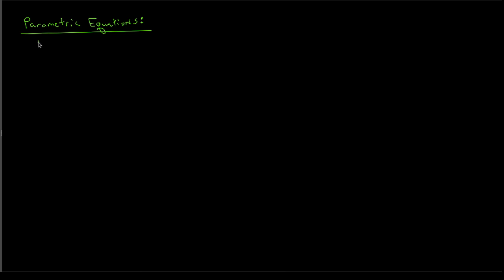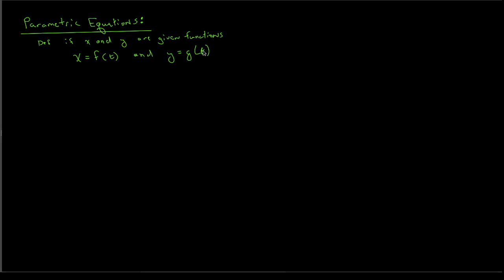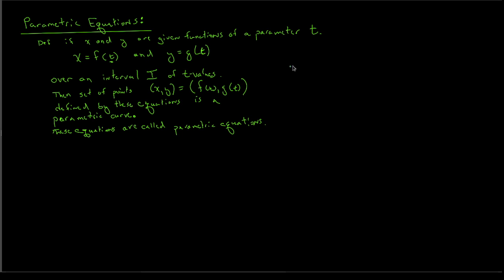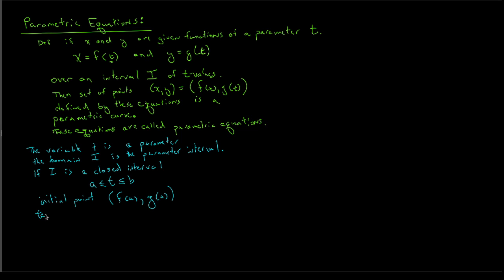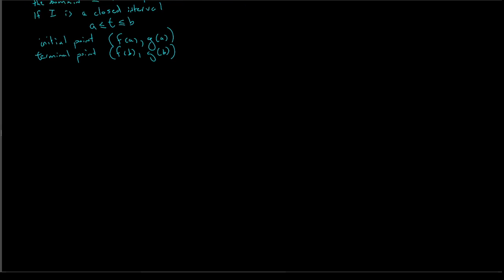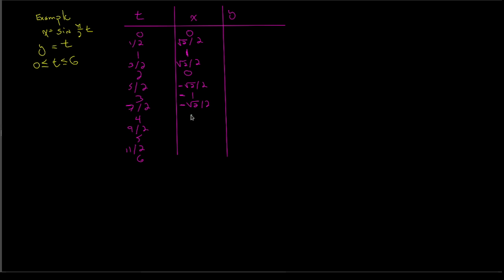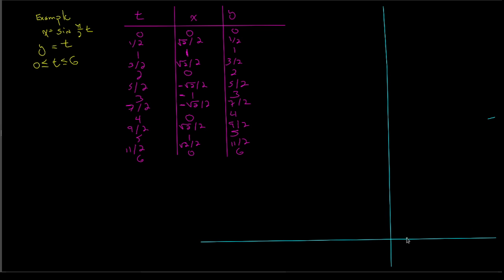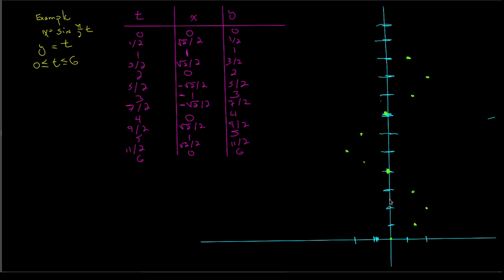Calculus III Chapter 11 Section 1 Parametrizations of Plane Curves Part 1